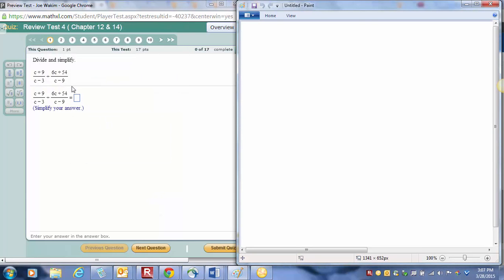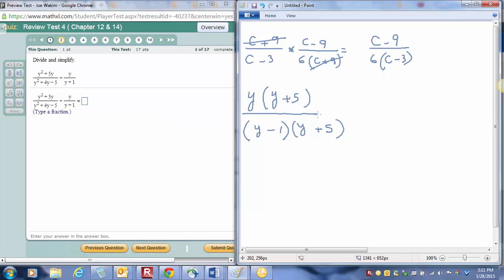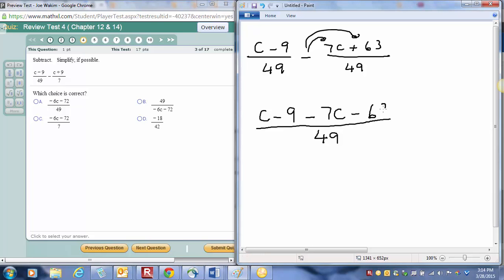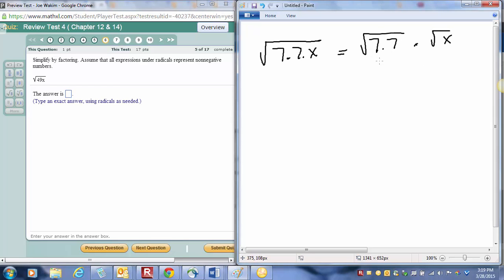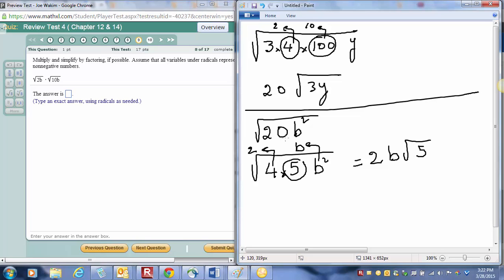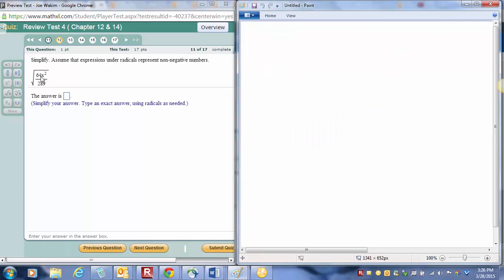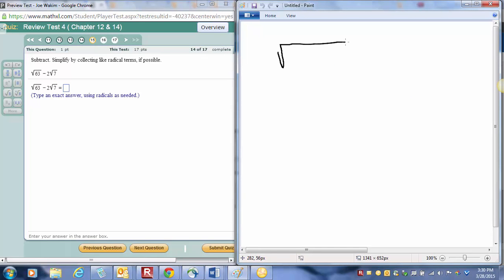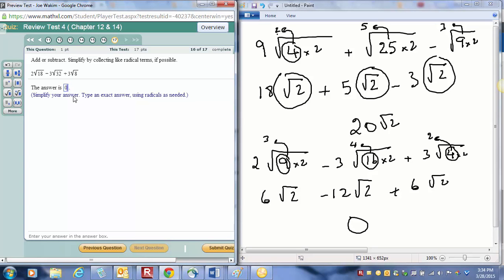Review Test 3 Rational Expressions / Roots & Radicals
Operation on rational expression and simplifying radicals